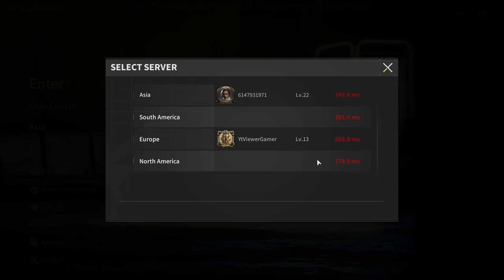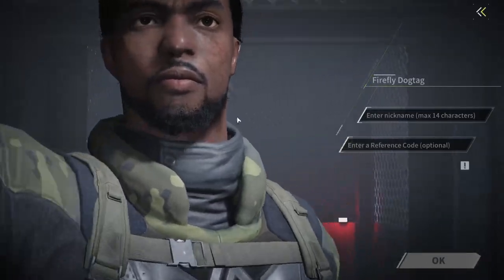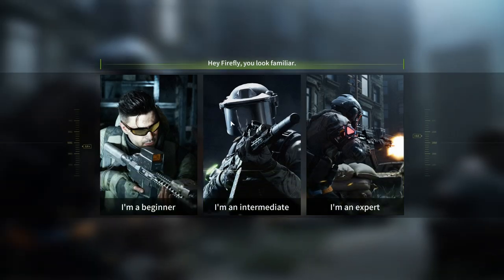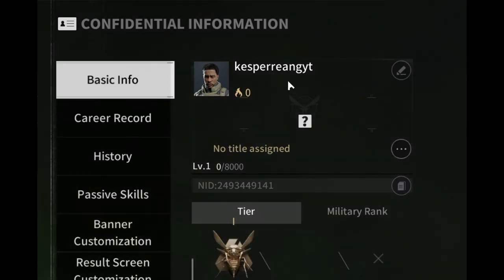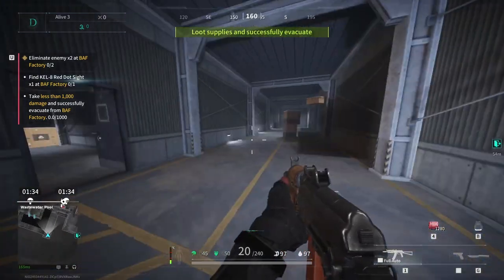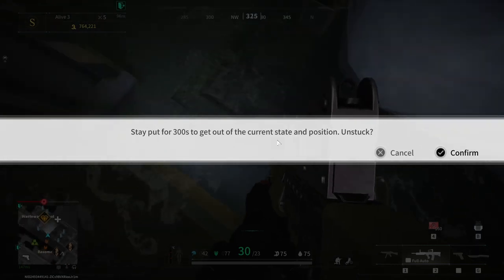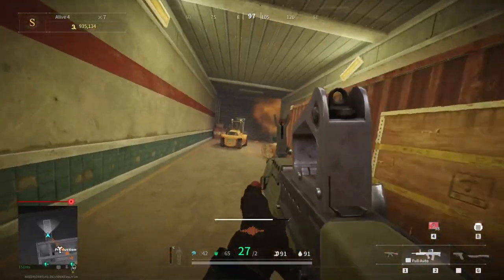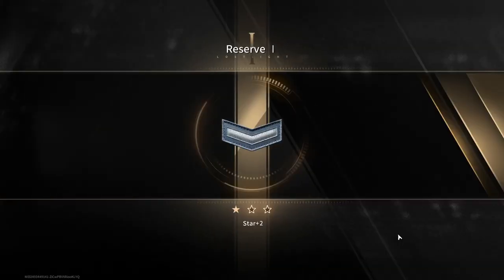I made a NEW ACCOUNT in NA Server BUT it went WRONG: Lost Light Gameplay Walkthrough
📌ABOUT VIDEO: i (Kesper Reang) Made a new account in NA(North America) Server of Lostlight but it went horribly wrong ,watch the full video to know and understand  the full story behind this. One of my subscriber suggested me to create a new account in NA server so we can play together and so i created a new account and the video tells the whole story.

📌CHAPTERS:
0:00 Introduction
0:39 Black Panther Lookalike
0:51 Lost Light Trailer
1:48 My NA profile
2:27 Gameplay Starts
2:50 I Got Stuck Bug
3:17 Chasing This Real Enemy
3:37 He escaped
3:46 Hardcore Rush
4:12 I extracted
4:21 Outro

📌 ABOUT ME:
Hey it's me Kesper Reang, On this channel I upload videos where I share my amazing Game topics and gameplays for you and my Yt Family